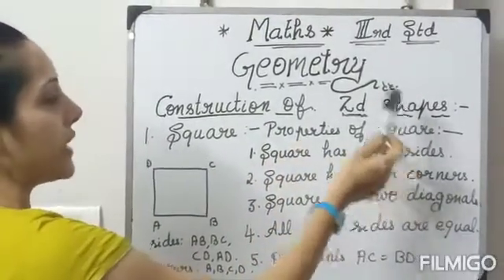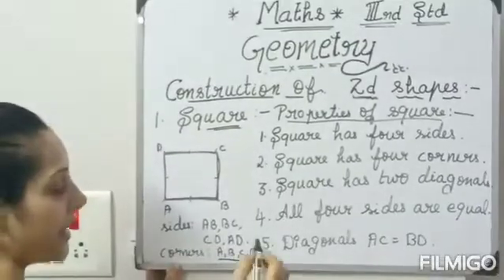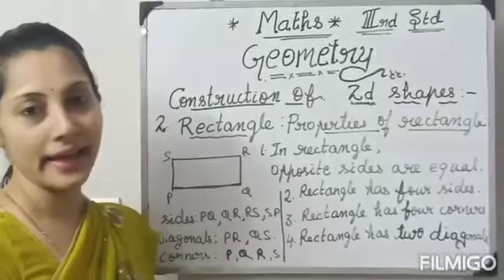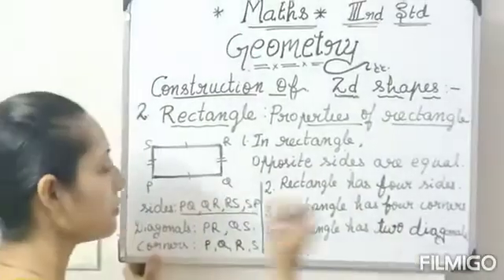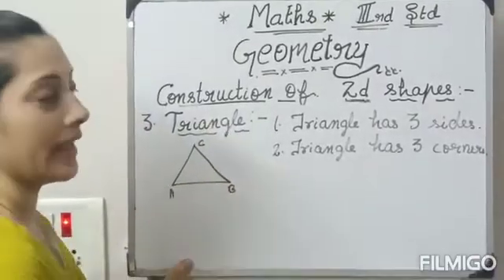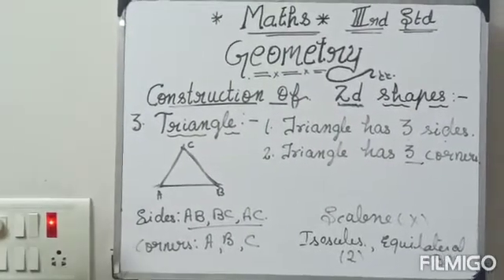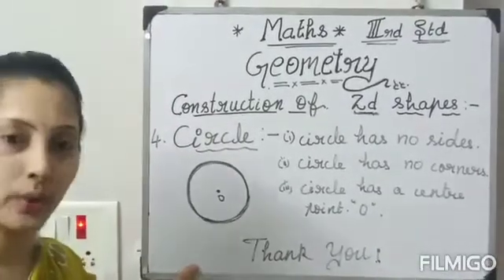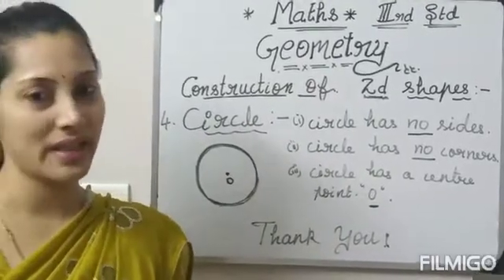GEOMETRY (2d- shapes) - maths 3rd std by Mrs swetha Jain